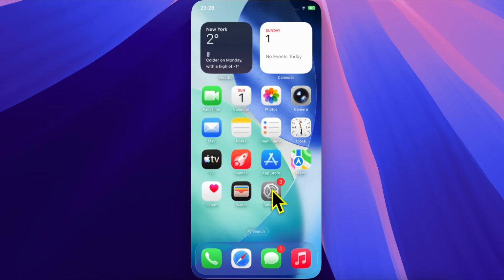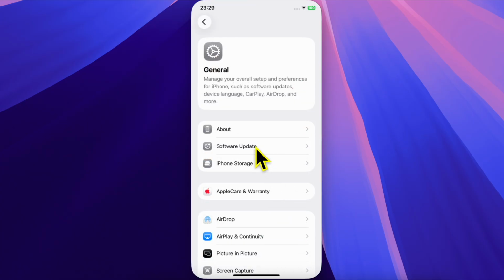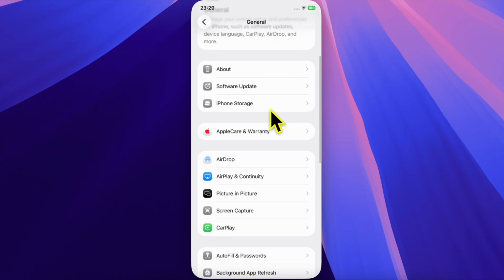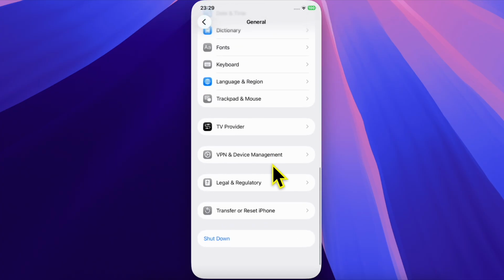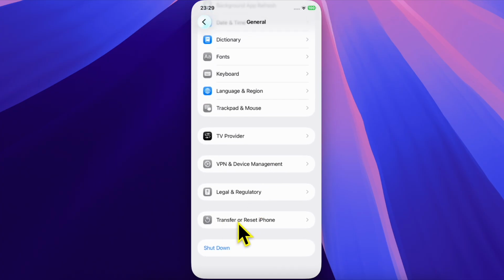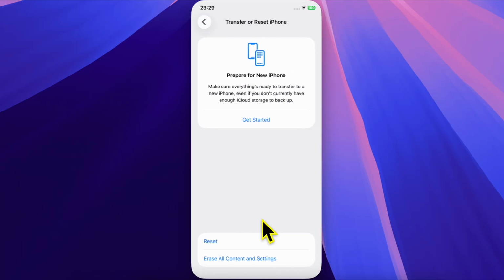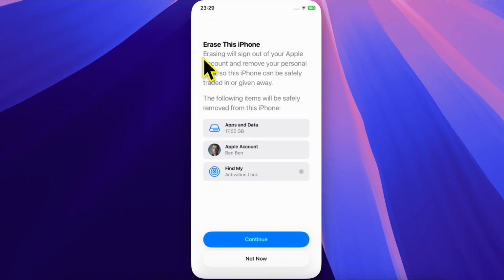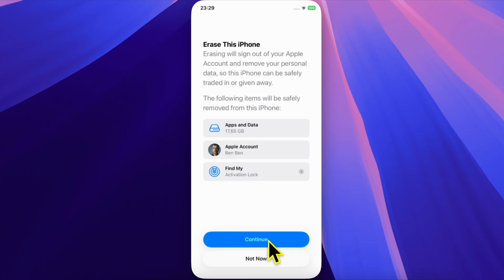How to Reset iPhone to Factory Settings Quickly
Learn how to reset your iPhone to factory settings quickly and safely. In this video, we cover how to erase all content and settings, remove your Apple account, and safely prepare your iPhone for trade-in or giving away. How to reset iPhone to factory settings is simple when you follow these steps, and we’ll guide you through every screen so nothing is missed.

This step-by-step guide shows how to reset iPhone to factory settings, delete apps and personal data, and sign out of your Apple ID. Whether you want to wipe iPhone data, remove your account, or prepare it for a new user, this video has all the tips you need.

Follow along to make sure your iPhone is safely erased and ready for its next owner. Reset iPhone to factory settings with confidence and avoid losing any important steps.